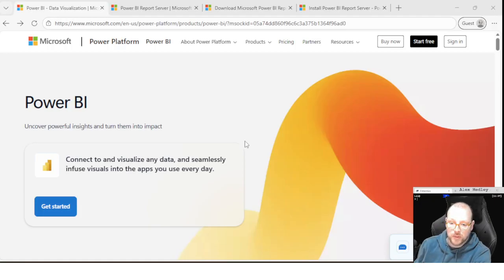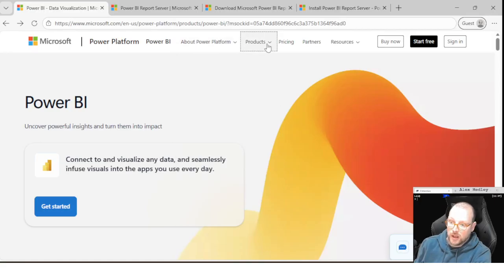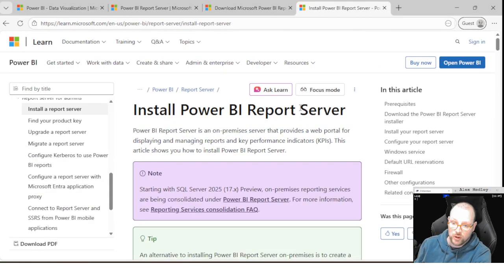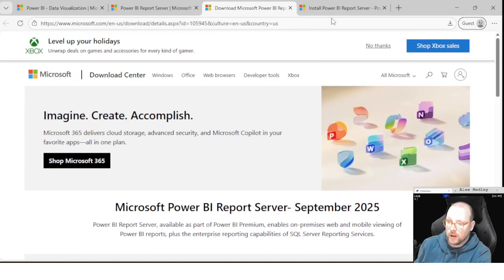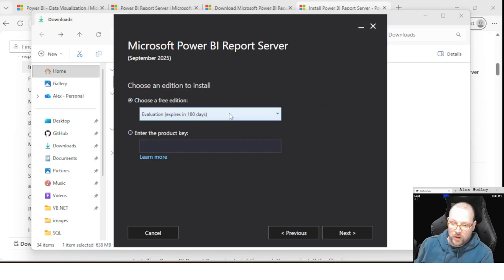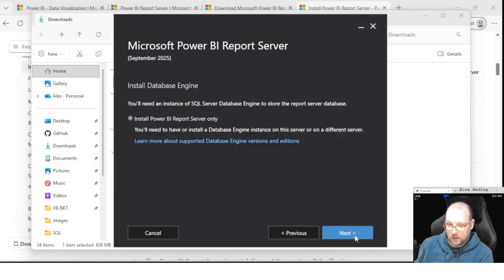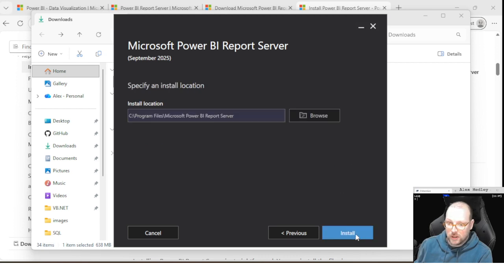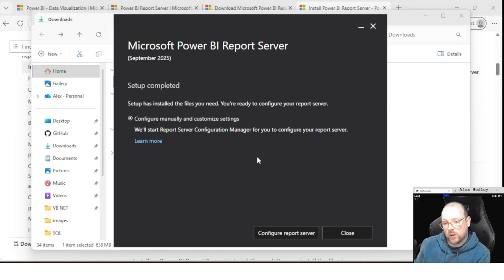Install Power BI Report Server - Part 1